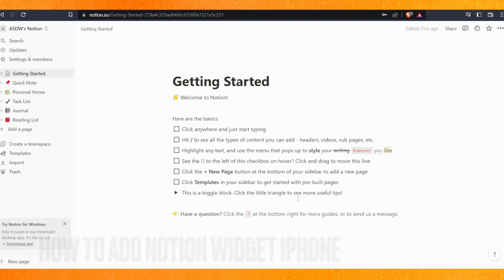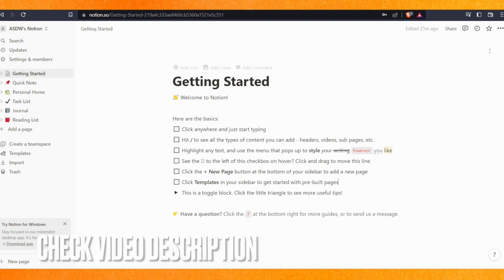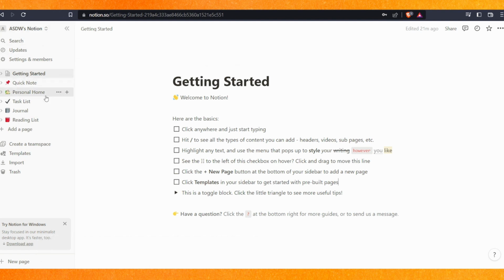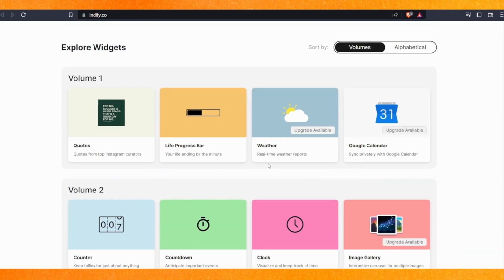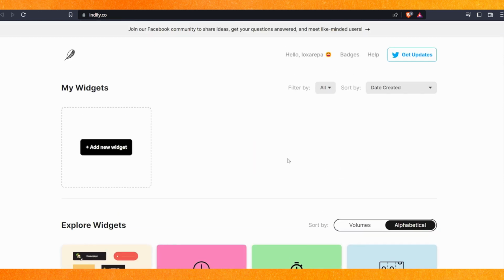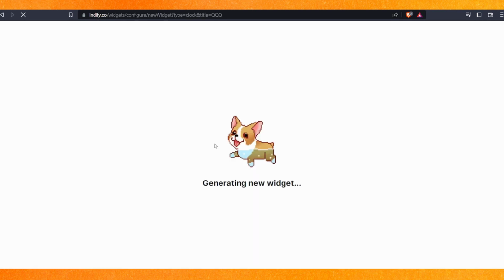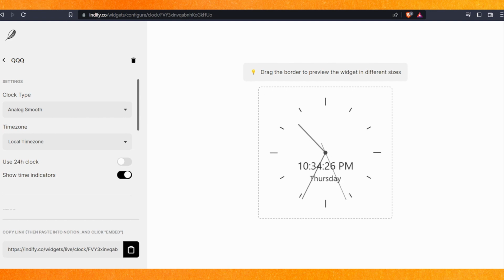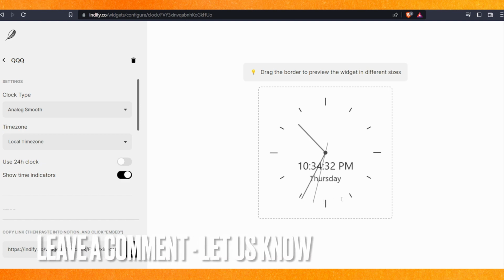✅ How To Add Notion Widget iPhone 🔴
About this product:

Notion is a collaboration platform with modified Markdown support that integrates kanban boards, tasks, wikis and databases. It is an all-in-one workspace for notetaking, knowledge and data management, and project and task management.